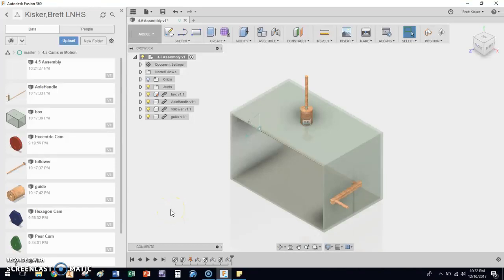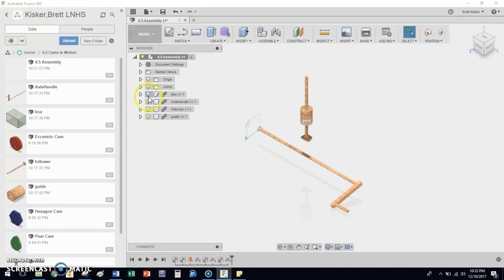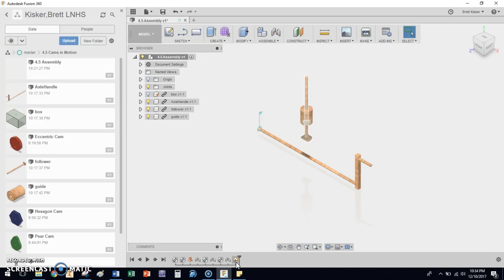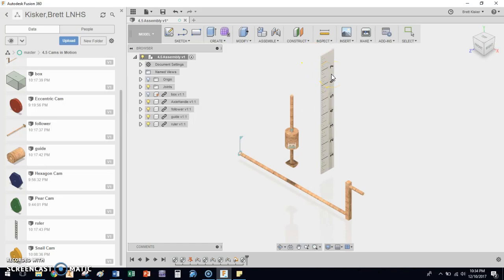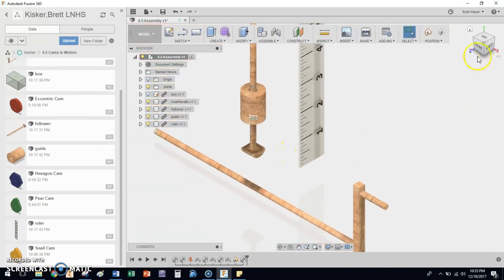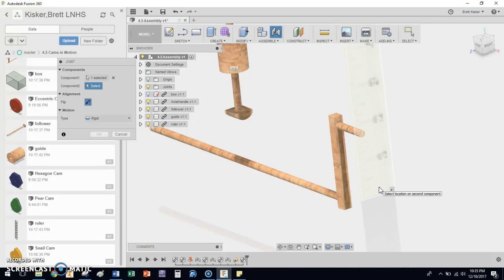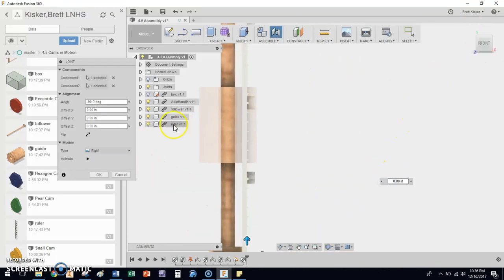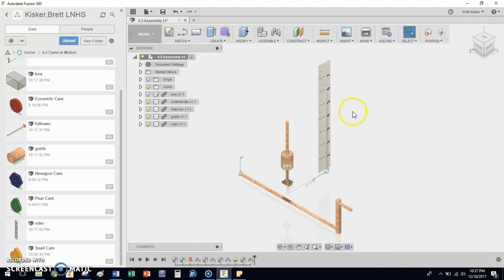PLTW IED 4.5 Automata Assembly Pt2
In this video, we remove the box from view, capture position, and add and place a ruler for use with measuring our cam movement.